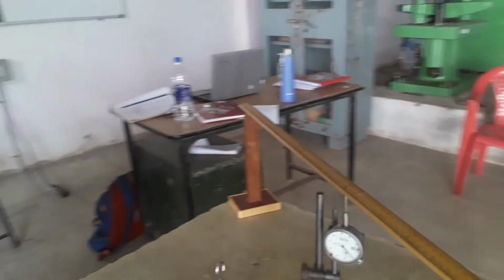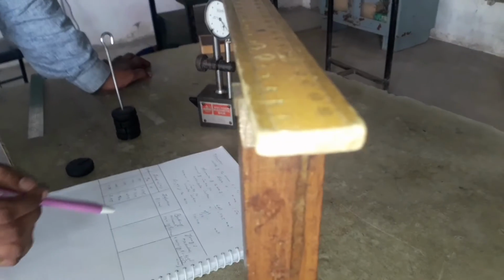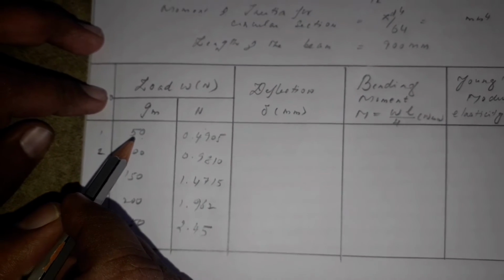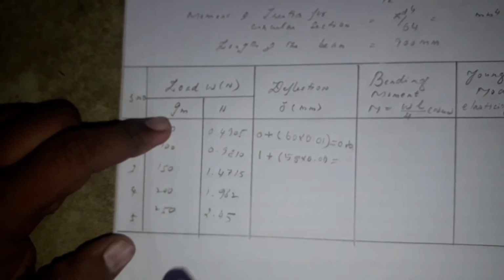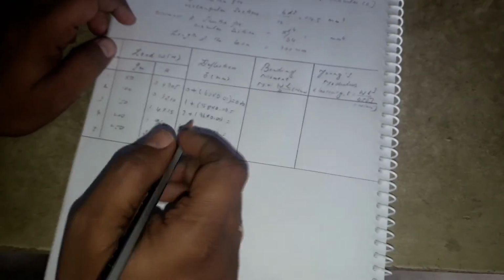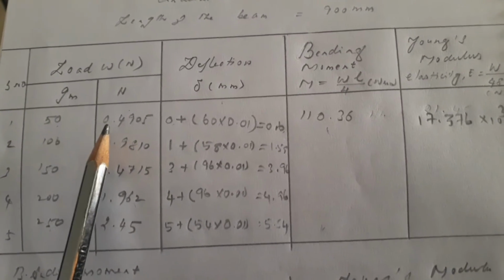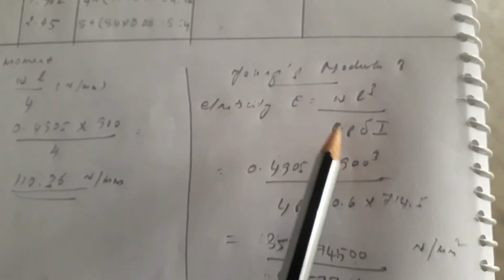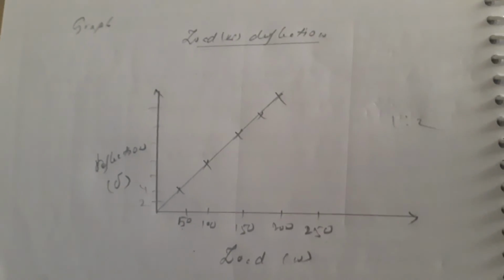Conduct of Deflection test on beams